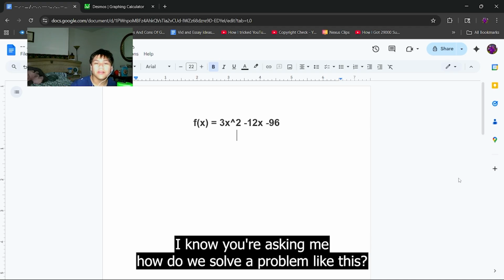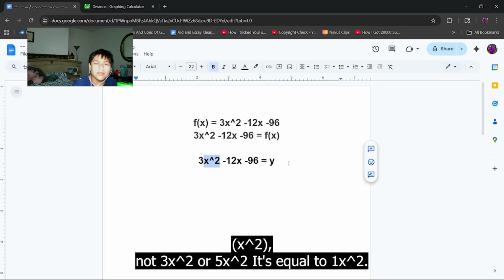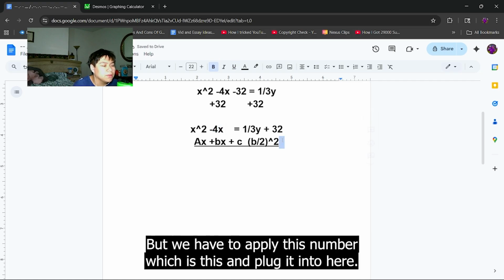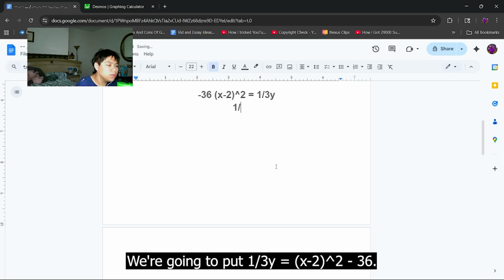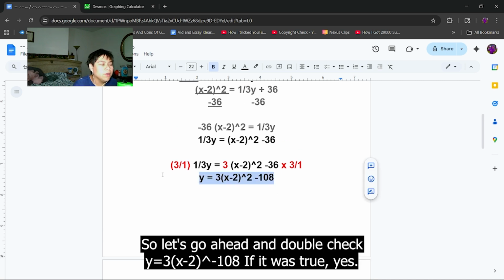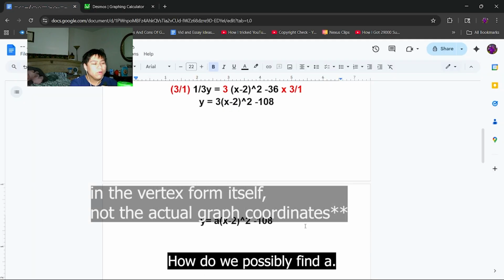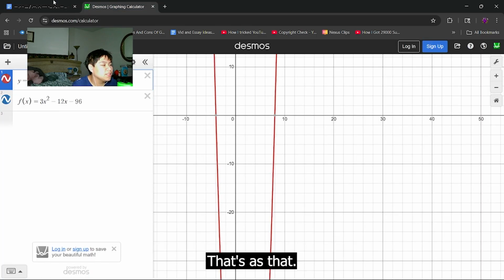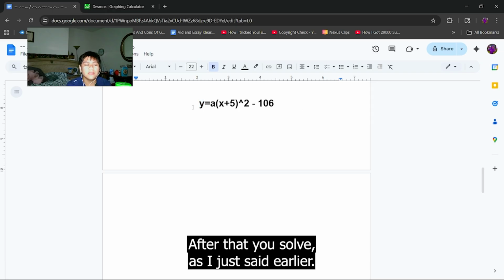How to convert into vertex form? [unrelated video]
How to find A?